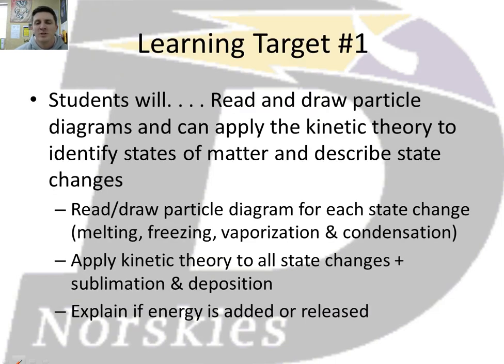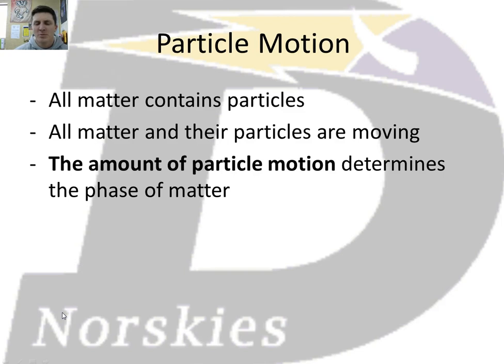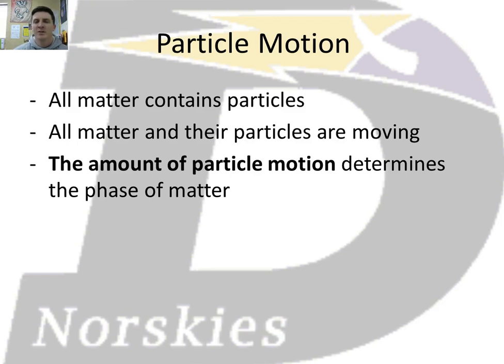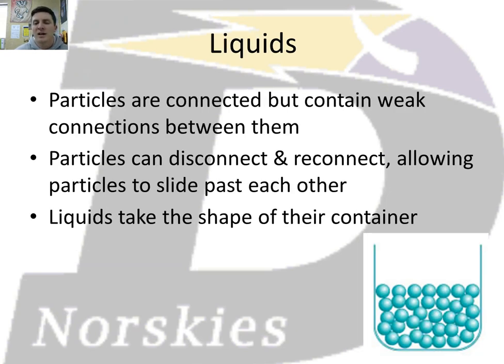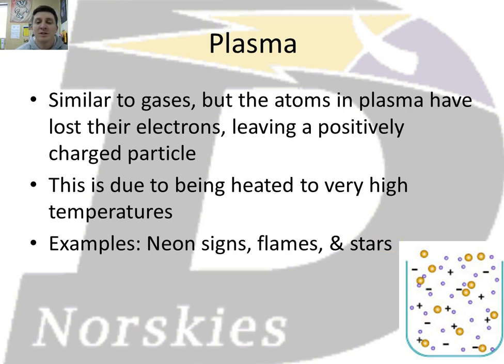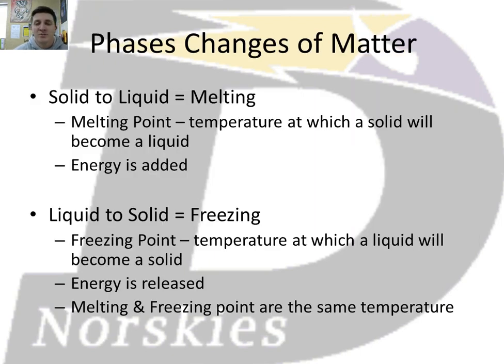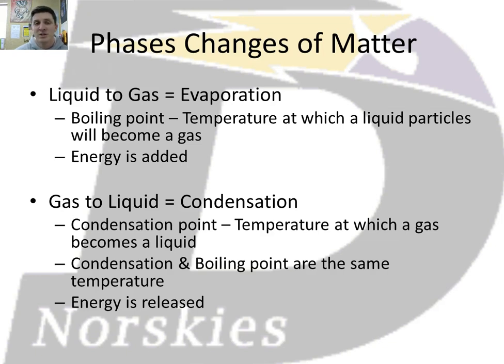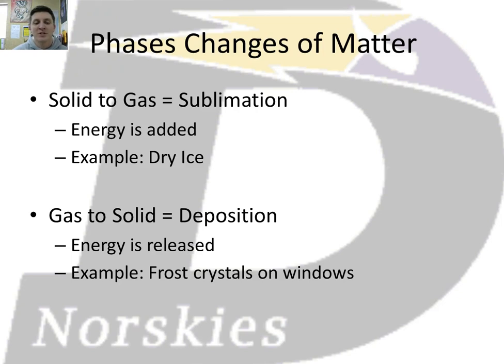Unit 6 LT#1 States of Matter